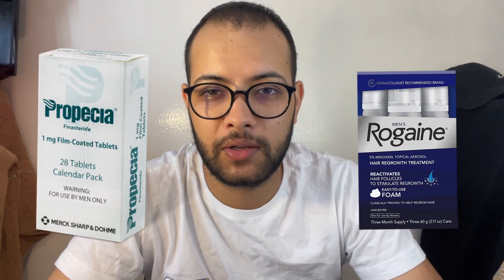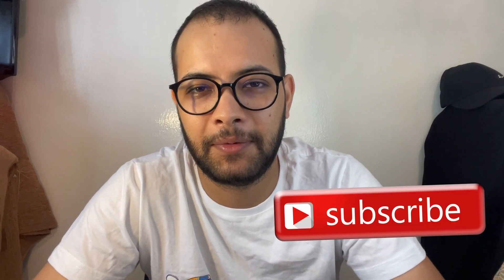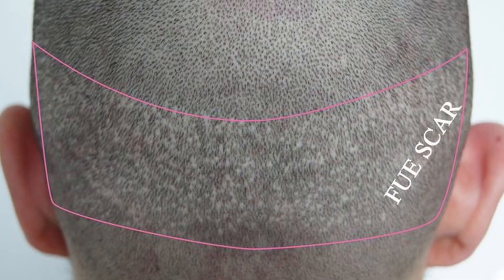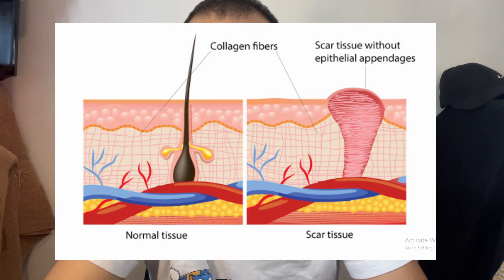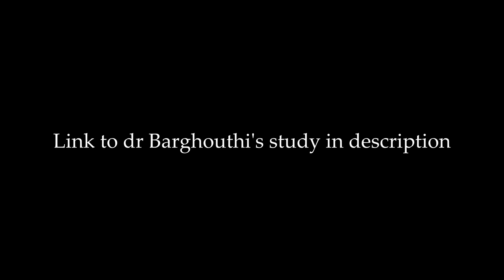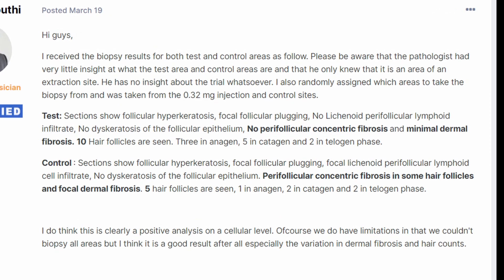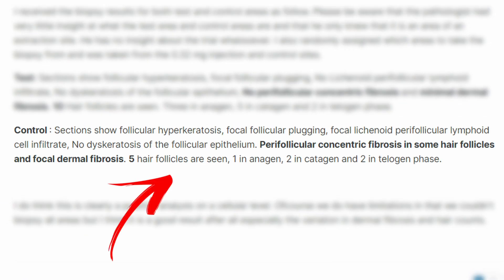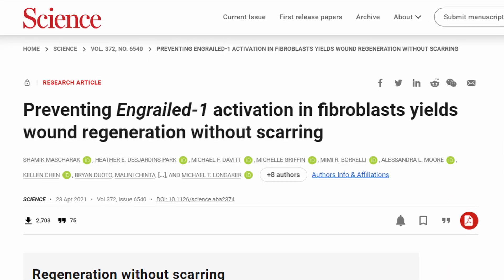HUGE News for People with Extensive Hair Loss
This is an update video about verteporfin.

Timecodes
0:00 - Intro
0:53 - Verteporfin and Scar Tissue
2:42 - Dr Barghouthi's Verteporfin trial
4:28 - Verteporfin efficacy
5:29 - It's too early to judge
6:00 - The Big Reveal
8:26 - Verteporfin in ophtalmology
9:25 - How does Verteporfin work
11:12 - What YOU can do to help